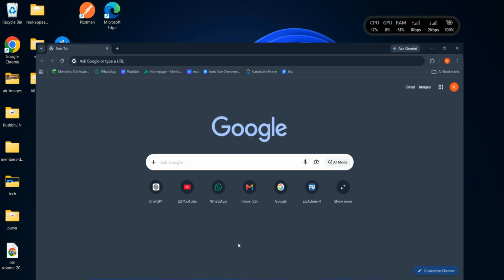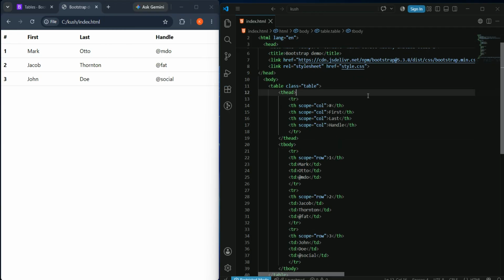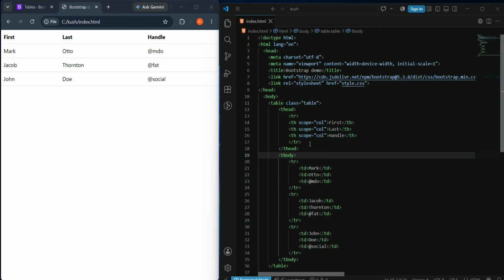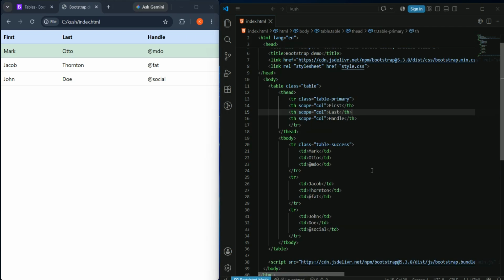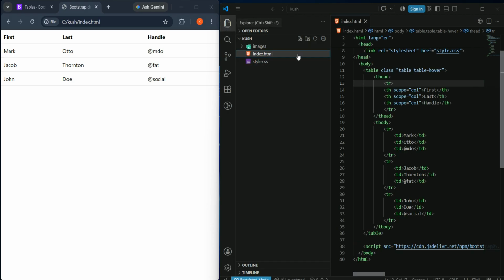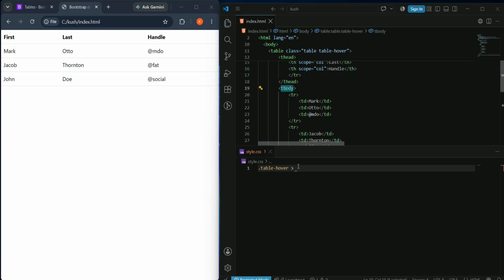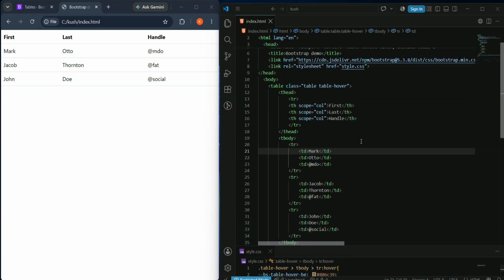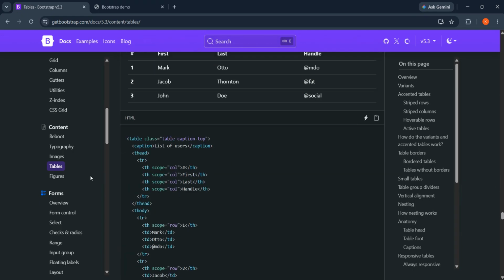How to create/design html table in Bootstrap 5 | Complete Table Styling in 5 Minutes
In this video, you will learn how to create and design HTML tables using Bootstrap 5 in just 5 minutes.

In this video, we cover:

Color the table
Color only the table heading
Striped rows
Striped columns
Hoverable rows
Custom CSS hover effects
Table border
Custom border color
Borderless tables